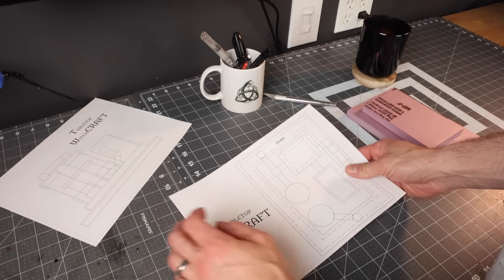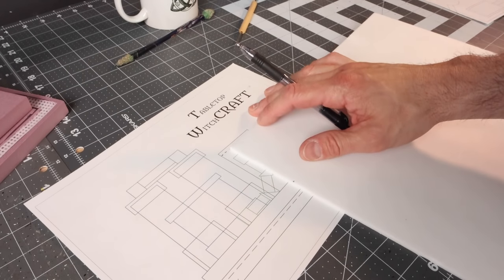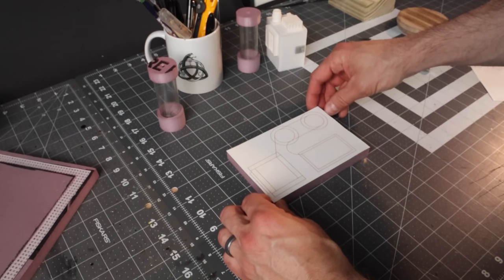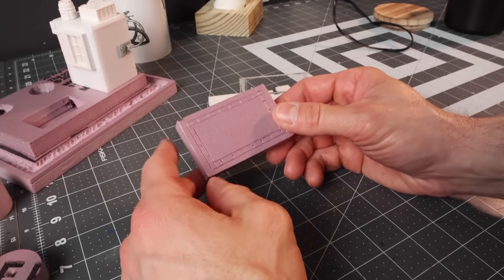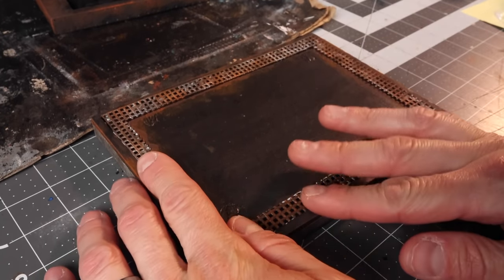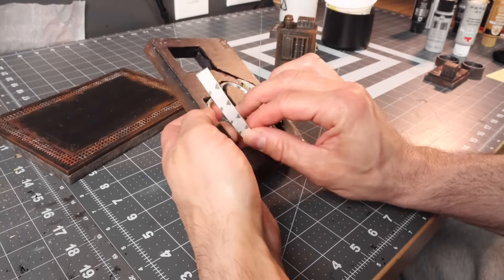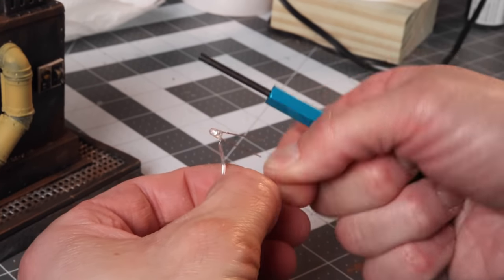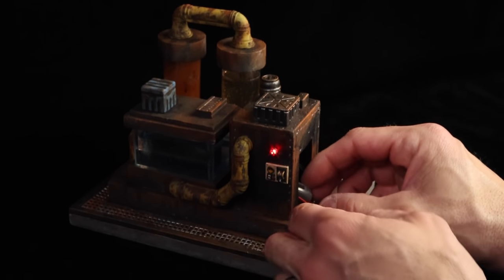Unique Warhammer 40,000 Necromunda Post-Apocalyptic Sewage Treatment Plant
The long awaited Warhammer 40,000 Necromunda build here on Tabletop WitchCRAFT has finally arrived.  What better time to show off this cool Post-Apocalyptic Sewage Treatment Plant for 40k than when I hit 40,000 subscribers on the channel!  Tons of cool techniques shown in this video.  A definite twist from my usual Dungeons and Dragons terrain!

Hirst Arts (Molds Used: 273,279,302,321)

Hot Knife Foam Cutter
Large Magnets
Small Magnets
Iwata Eclipse Airbrush
Airbrush Tank Compressor
Pin Vise
Envirotex Lite Resin
Clay Sculpting Tool
Agrax Earthshade (Brown Wash)
Nuln Oil
Vallejo 16 Color Paint Set
8" x 12" Framing Square
Acrylic Sheet
Latex Gloves
Nitrile Gloves
CR2032 Battery
Liquitex Burnt Umber Ink
Ryza Rust
Thyphus Corrosion
XPS FOAM
Wire Wrap Tool